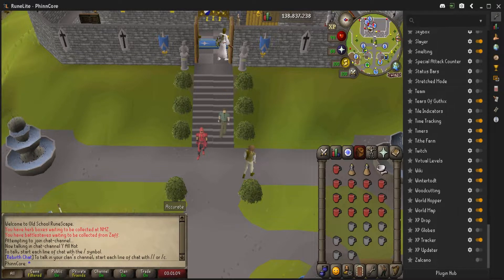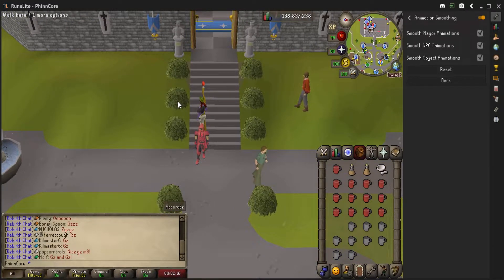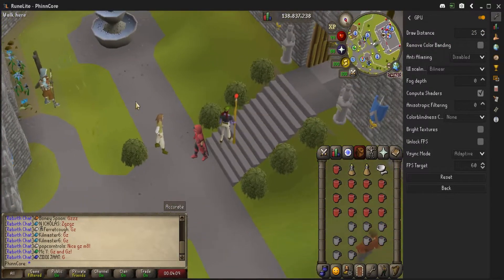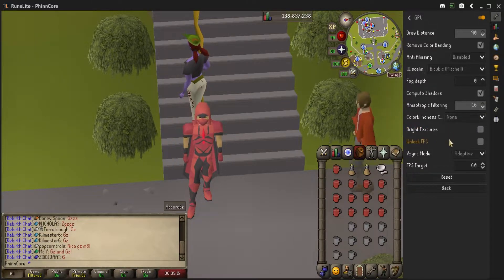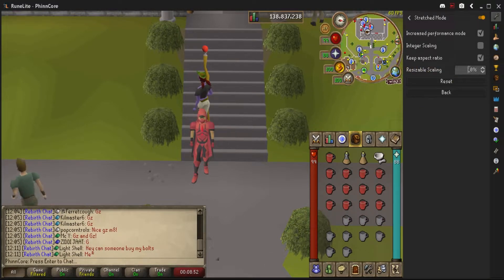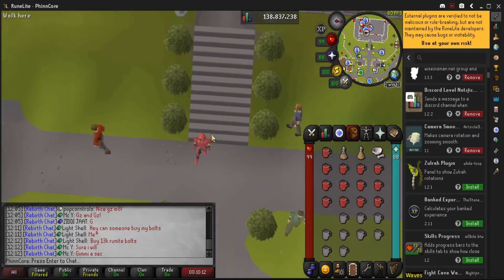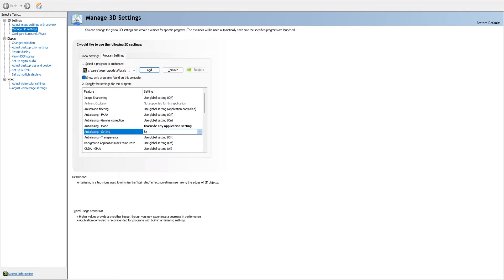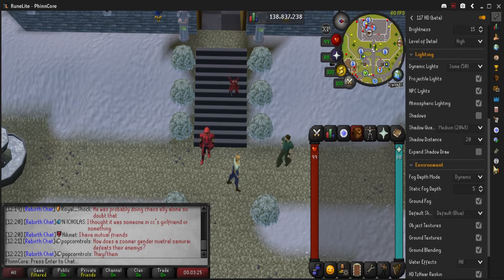Get The Most Out of RuneLite in 2023 - My Setup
This is the setup I am currently using for RuneLite in 2023. The game has evolved a lot and there are many nice plugins and settings you can use to increase your OldSchool Runescape experience.